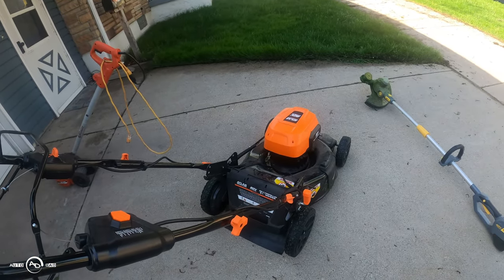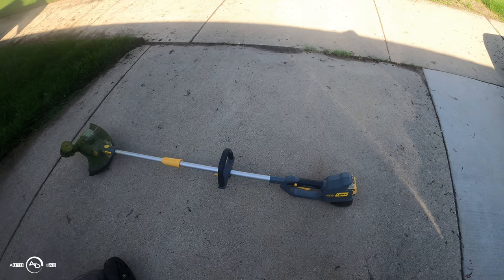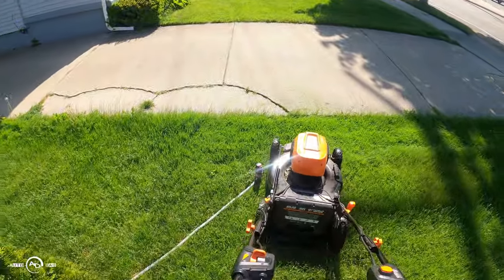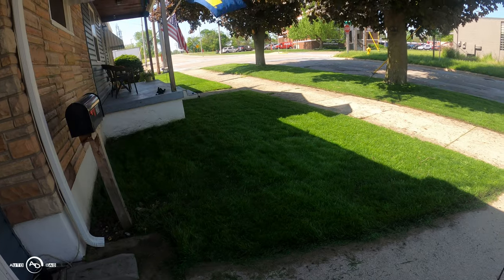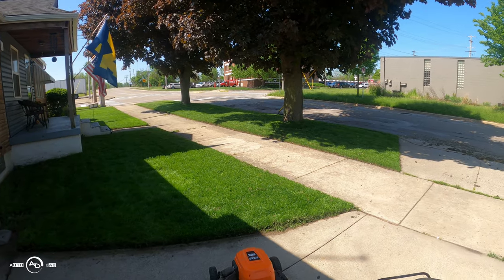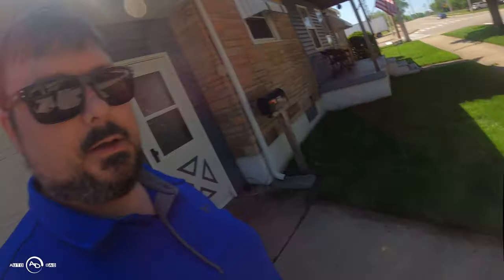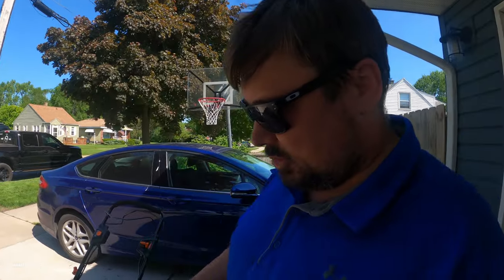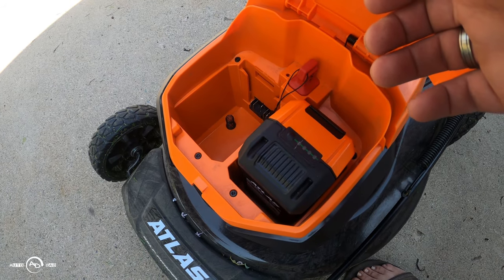Atlas 80v mower 2 month UPDATE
Now that I have grass and have used this for 2 months it is time to update you all on what I really think about this mower!